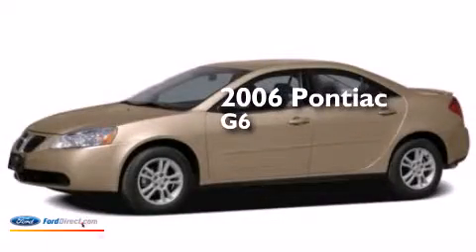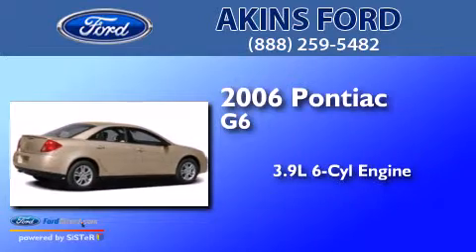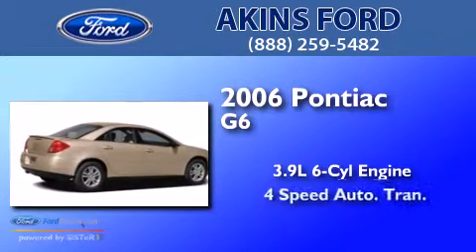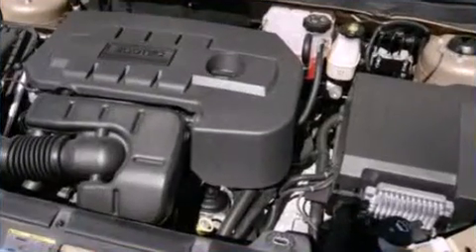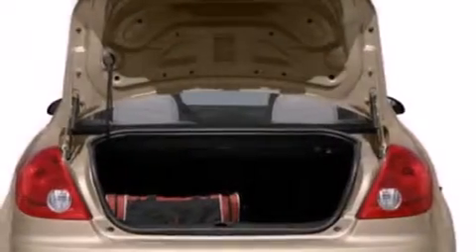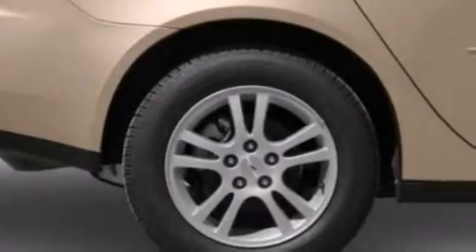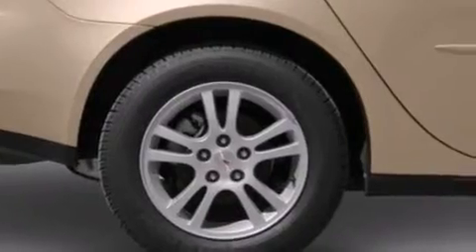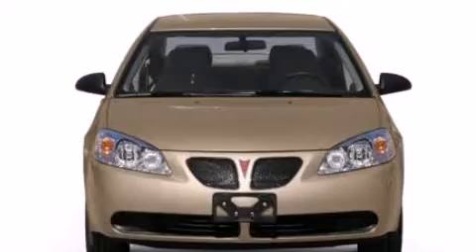Pre-Owned 2006 PONTIAC G6 Winder GA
We have been honored to serve the Winder GA area , we promise that your experience at our dealership will exceed your expectations ! Year : 2006 Make : PONTIAC Model : G6 Engine : 3.9L V6 12V MPFI OHV Trans .